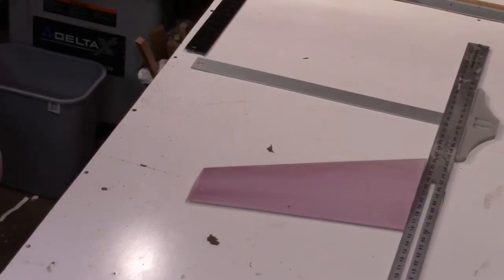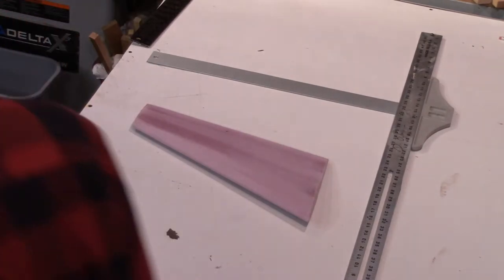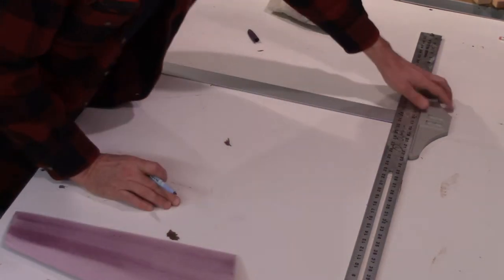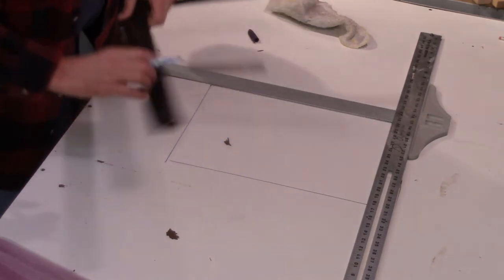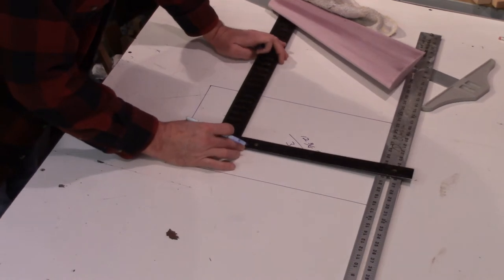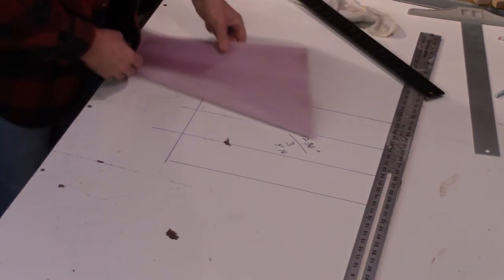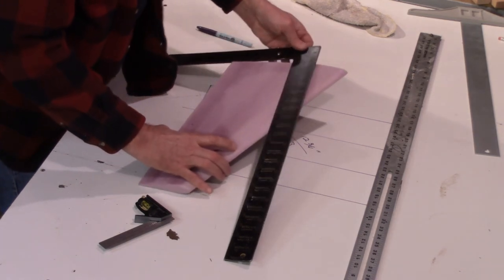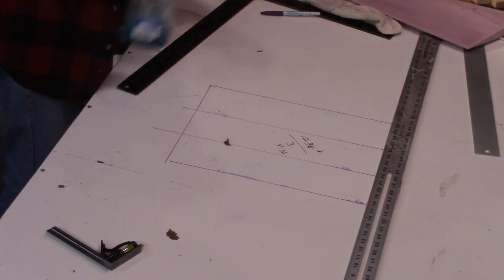Easy way to find the CG of a scratch built wing.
How to find the CG for wing cores. Just draw a box. It's that easy.